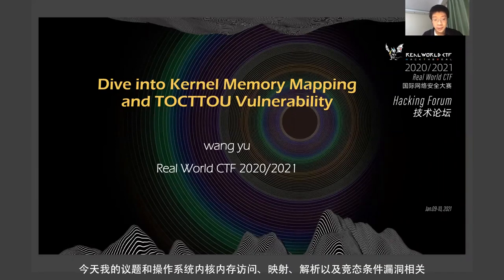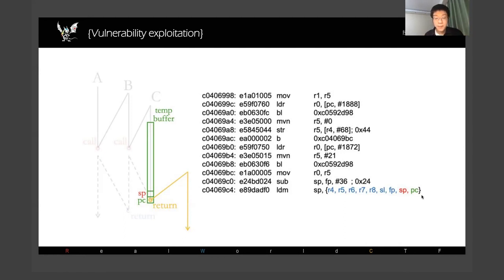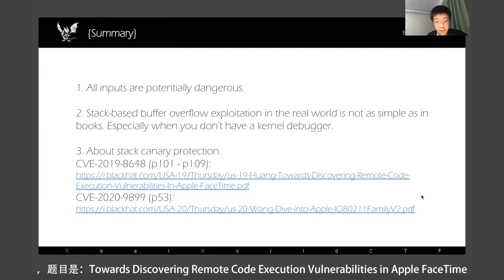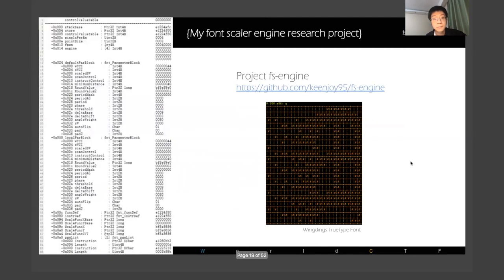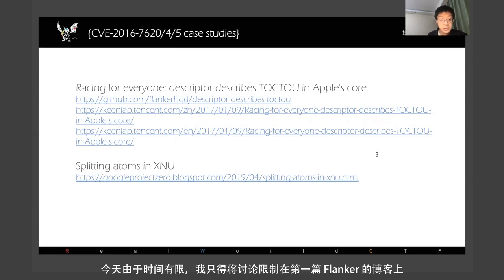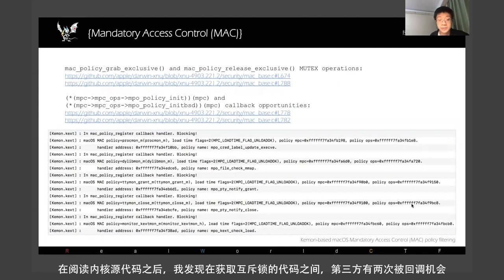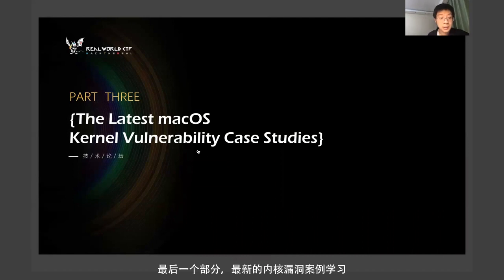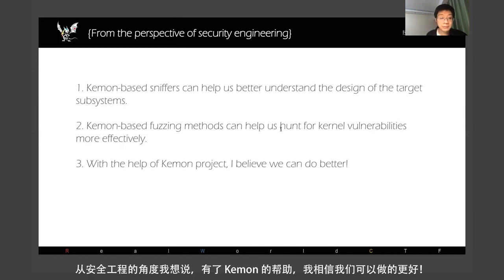3rd Real World CTF: Dive into Kernel Memory Mapping and TOCTTOU Vulnerability